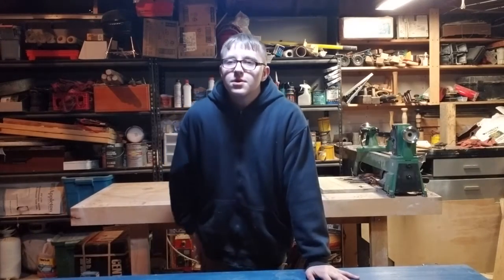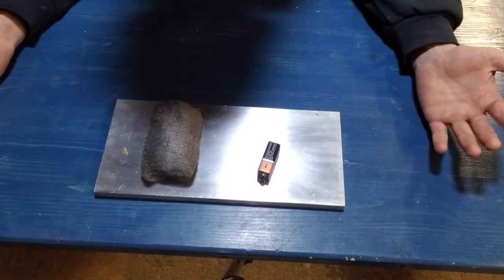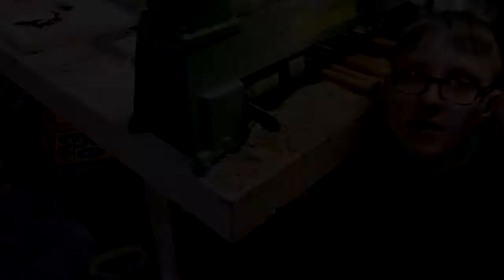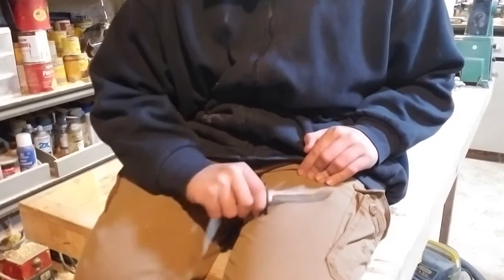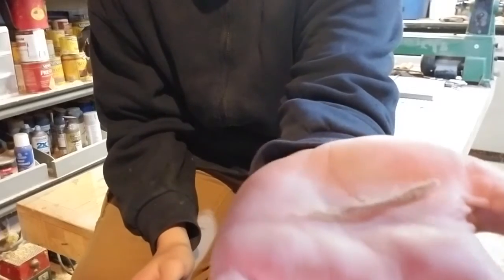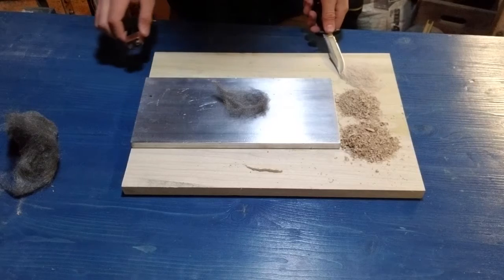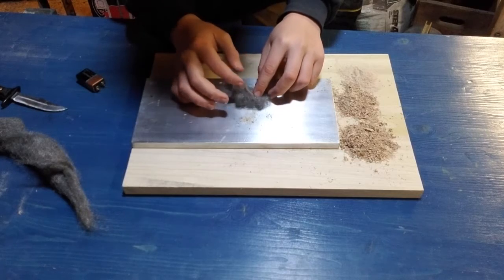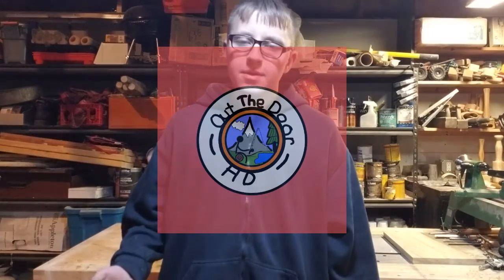Survival Tips// How to make a steel wool fire!!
in this video i show you how to start a fire with steel wool. enjoy!!!